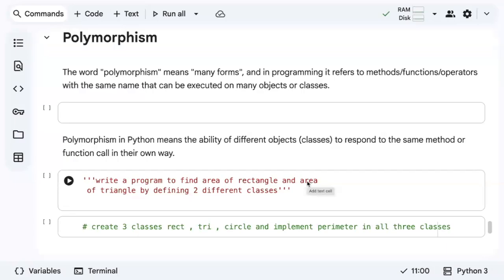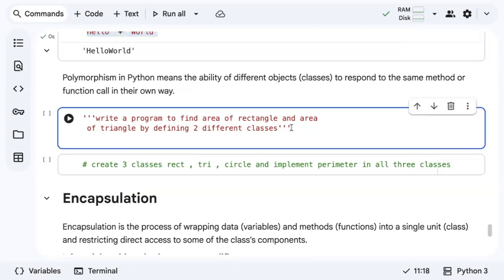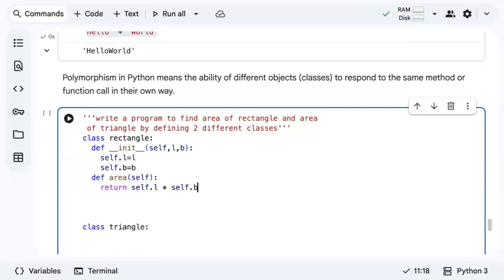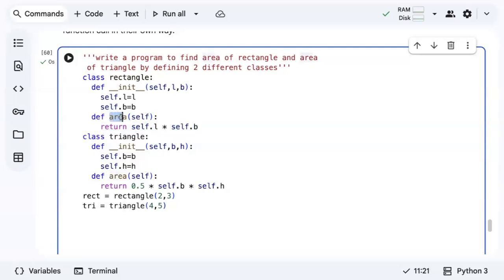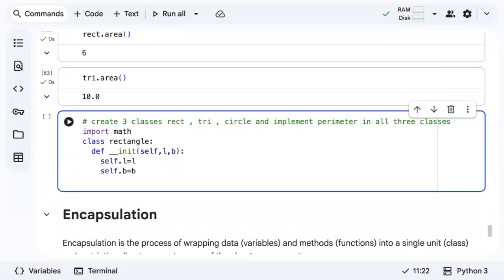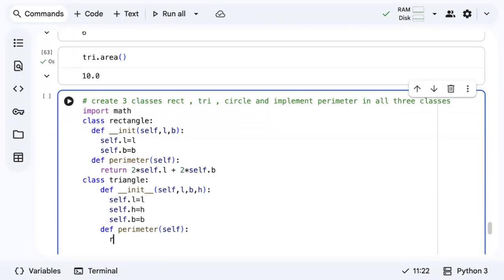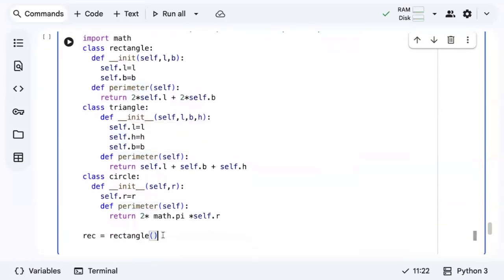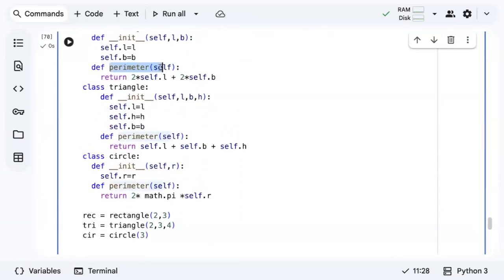Polymorphism in Python | OOP Concept Explained with Simple Examples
In this video, we will understand Polymorphism in Python, one of the important concepts of Object-Oriented Programming (OOP).
Polymorphism means “many forms”, where the same function or method can behave differently depending on the object or input.
In this video, you will learn:
✔ Real-life example to understand polymorphism
✔ Method overriding and method overloading concept
✔ Simple Python program demonstration
Polymorphism helps make code flexible, reusable, and easy to maintain, which is widely used in Python development, Data Science, and Machine Learning applications.
This video is helpful for:
• Python beginners
📌 Part of the Python for Data Science series.